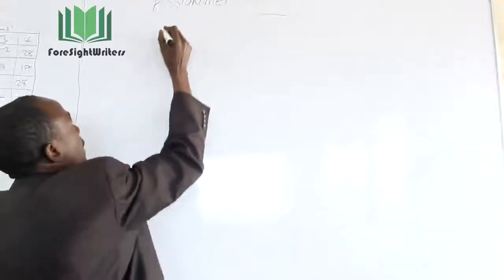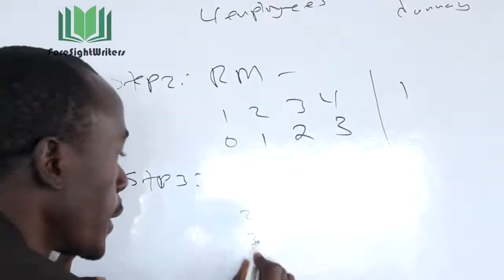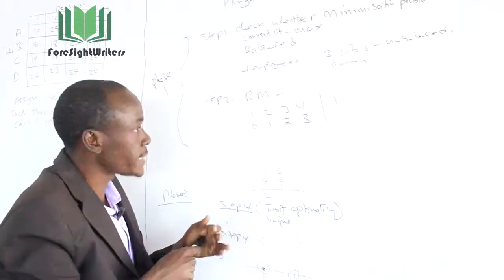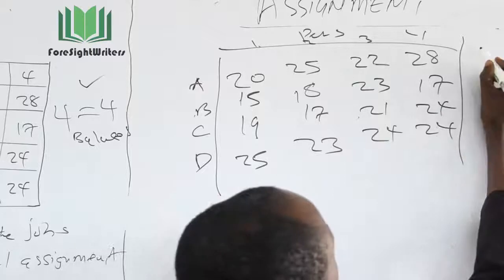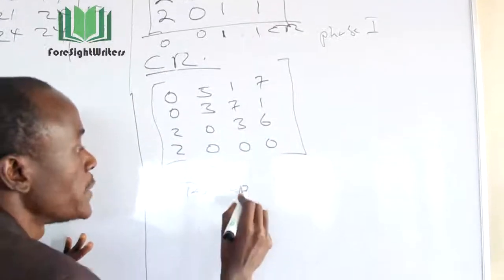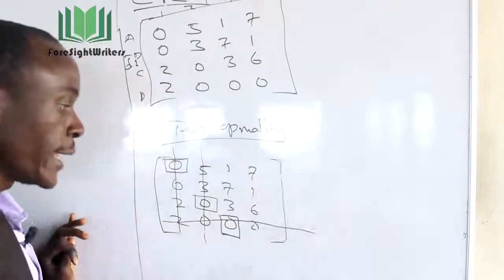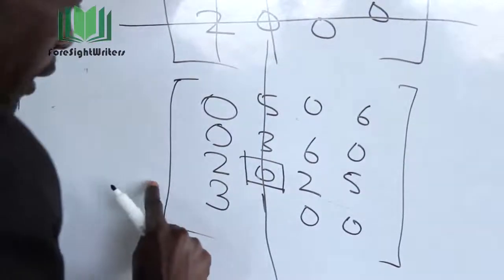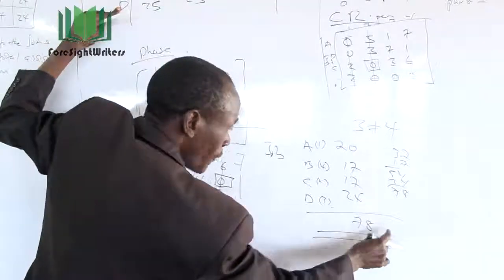Operation research Lecture module 3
In this video we shall learn about one of the methods of project acceleration ( Project Crashing). Alternatively, the process is called shortening project duration by adding more resources to critical activities